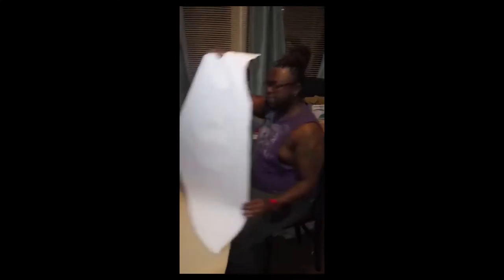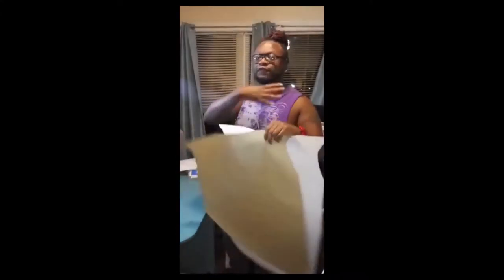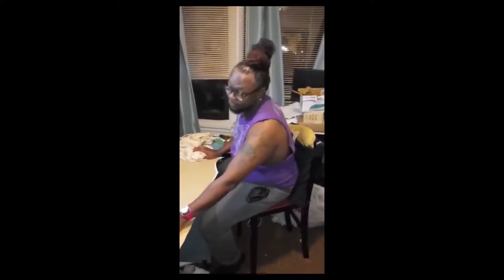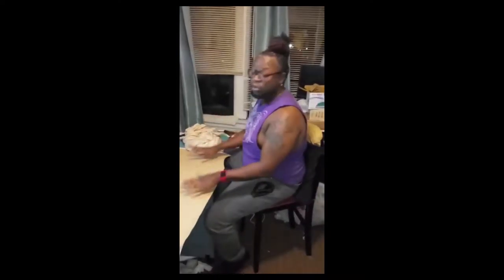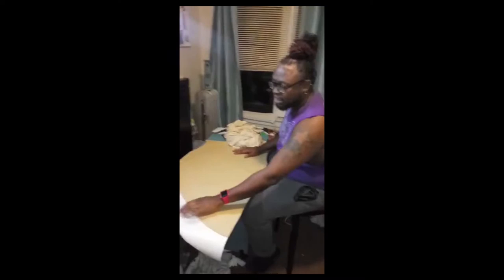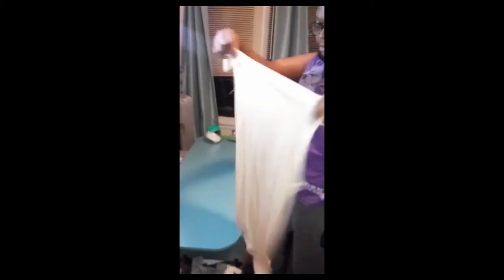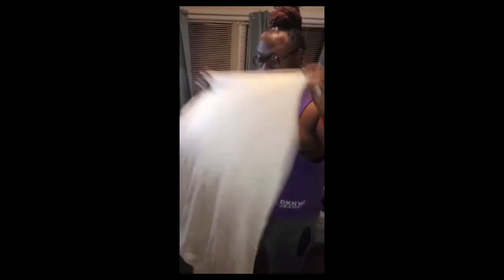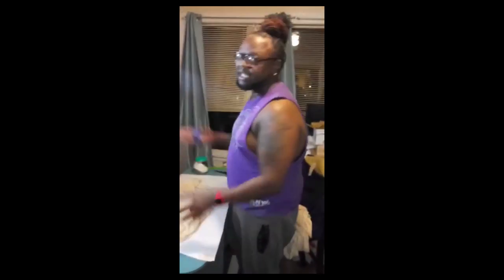DIY Time Shift Panel Hoodie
Three D Dezines shares pattern, fabric selection, and cutting for Shift hoodie design.

DIY design for great and tall individuals.